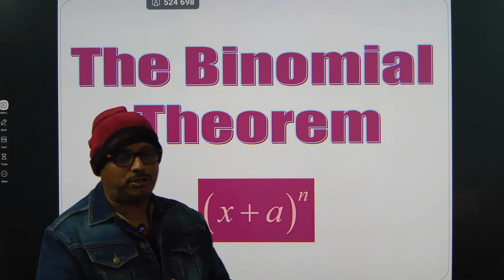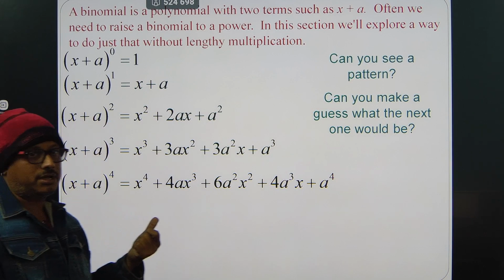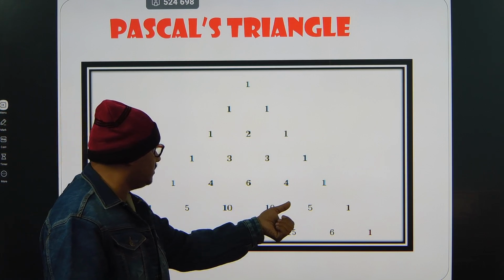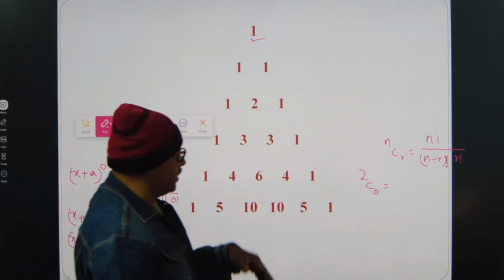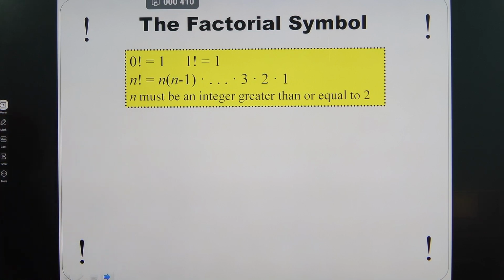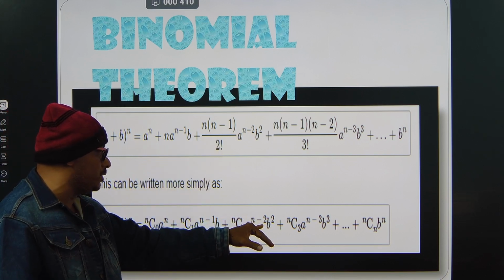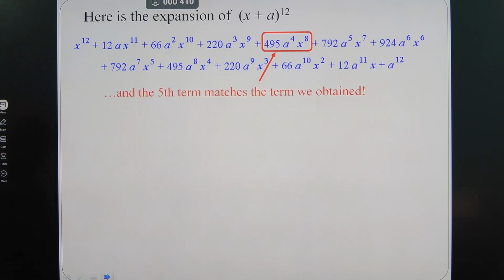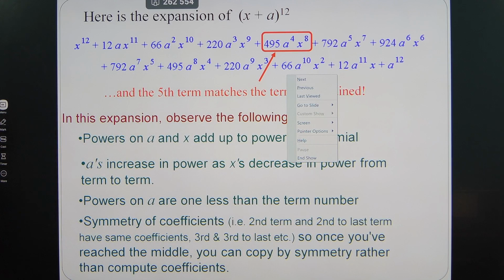BINOMIAL THEOREM ( Class XI) chapter -8